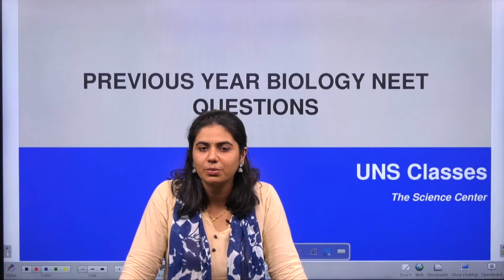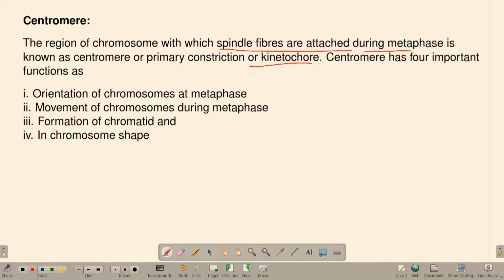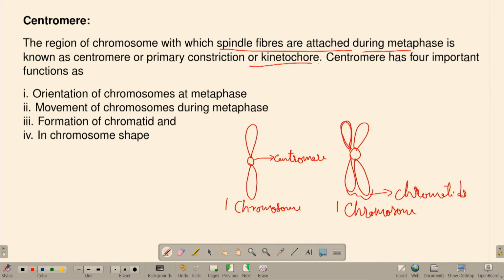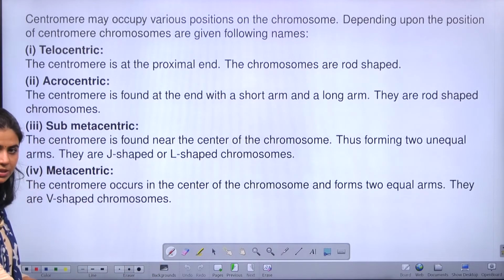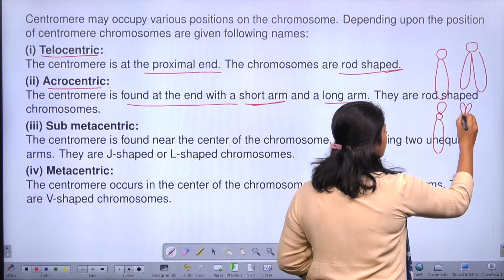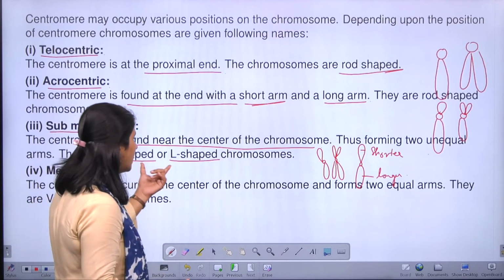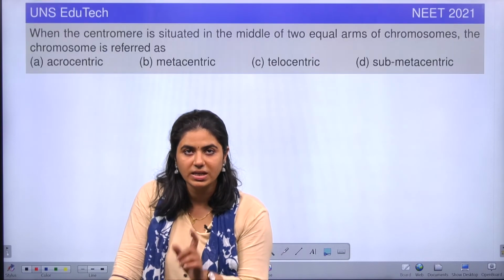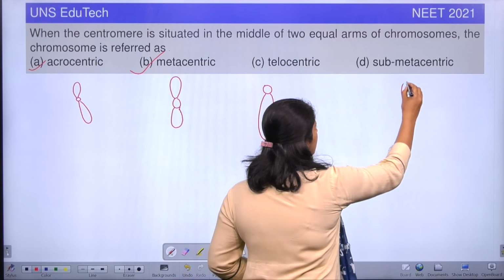P Y Q Paper NEET 2021 I Types of Chromosomes MOLECULAR BIOLOGY Genetics II NEET Biology II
P Y Q Paper NEET 2021 I CBSE Class12 MOLECULAR  BIOLOGY Genetics II NEET Biology II Types of Chromosomes